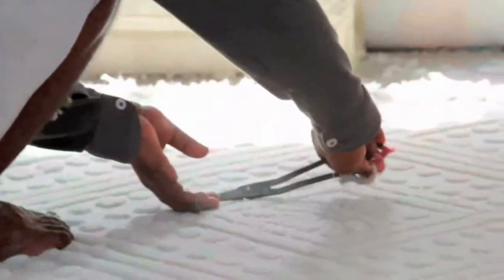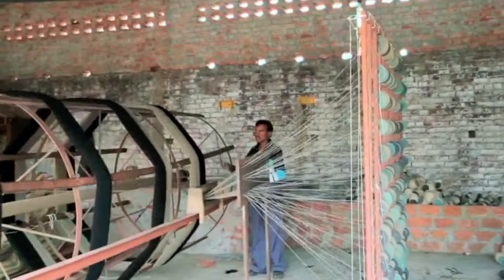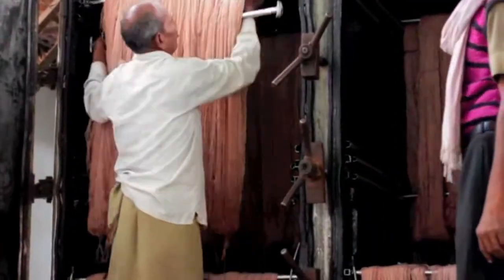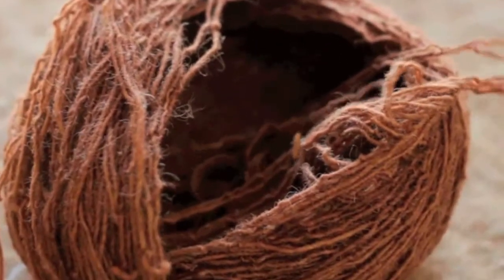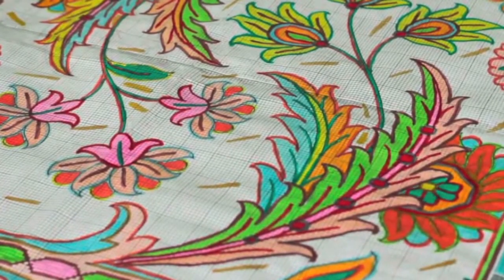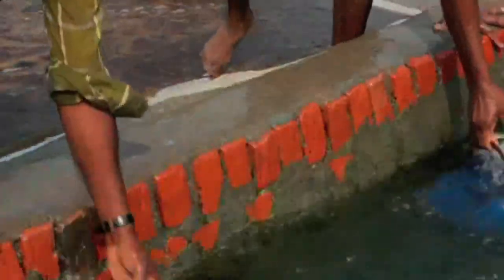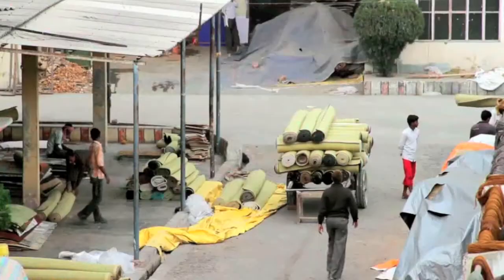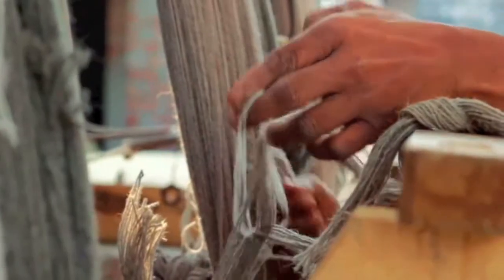Surya Area Rugs: Introduction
For over 30 years, Surya has produced thousands of area rugs that are utmost in quality, value and design. Visit Area Rugs Club to see the entire collection of these beautiful rugs